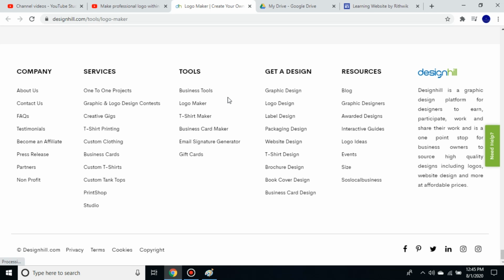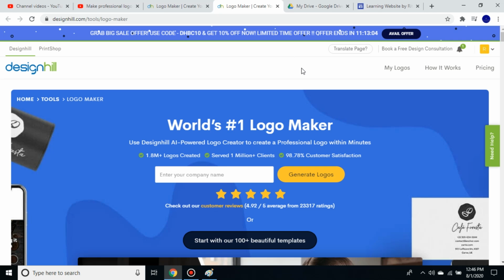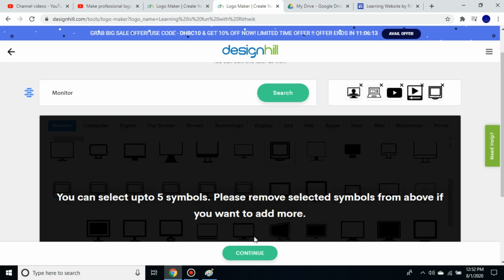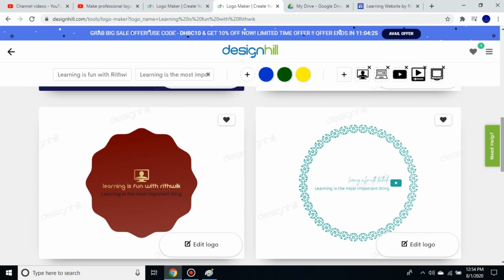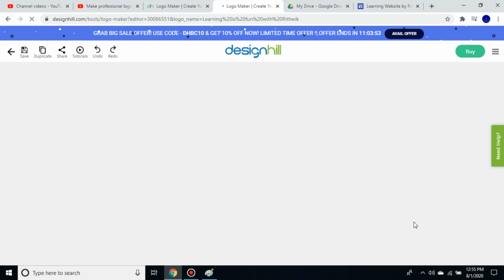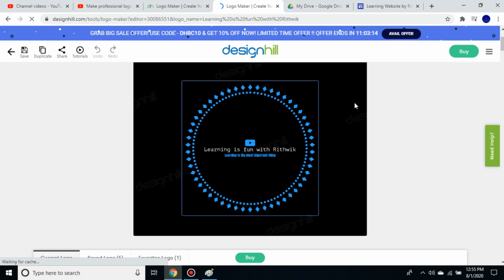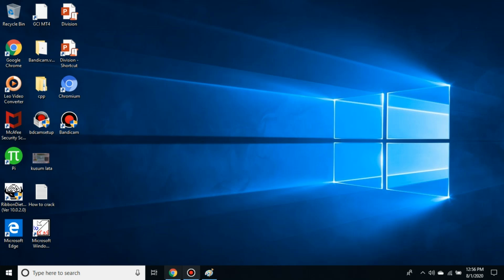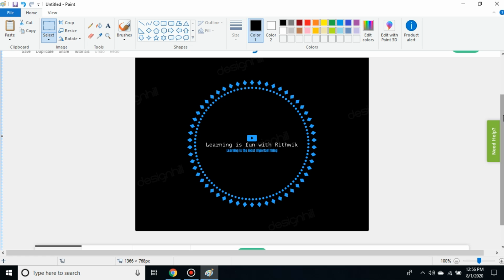How to make a professional logo for free!!!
In this video i told how to make a professional logo for free
If you any query relate to any of my videos, so go to my website and in the second page put your query.